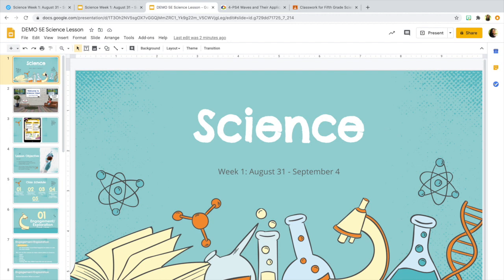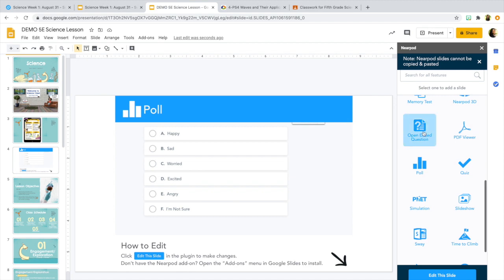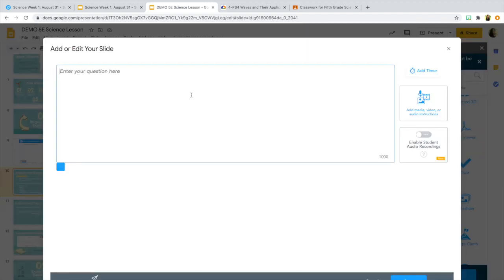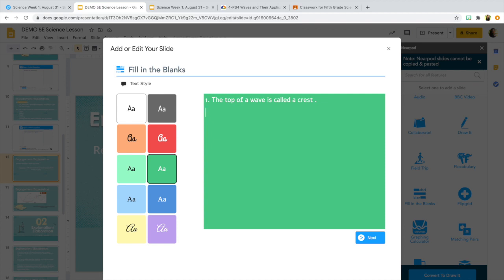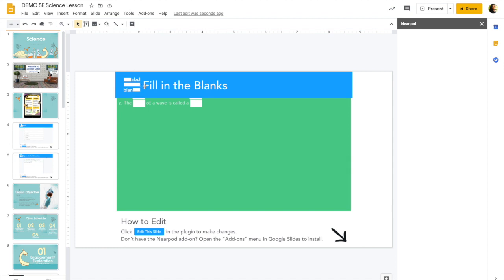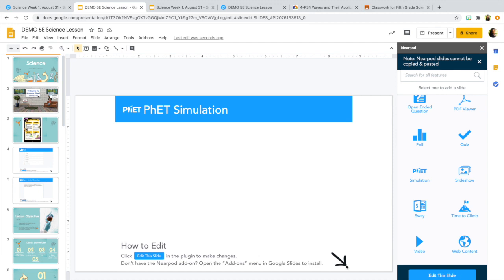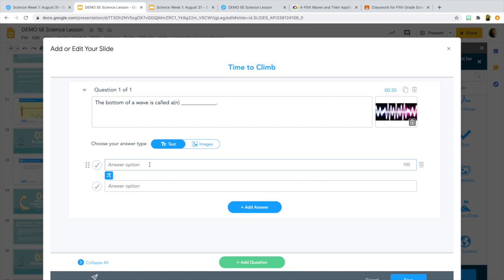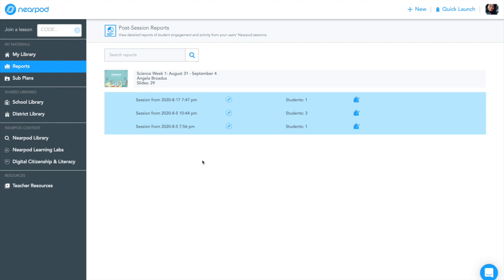How to Create an Engaging 5E Science Lesson using Google Slides & Nearpod - Part 2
This video is part 2 on how to create an engaging  and interactive 5E Science Lesson using Google Slides & Nearpod. If you would like a description of the activities on each slide for this 5E lesson, feel free to visit the video entitled: